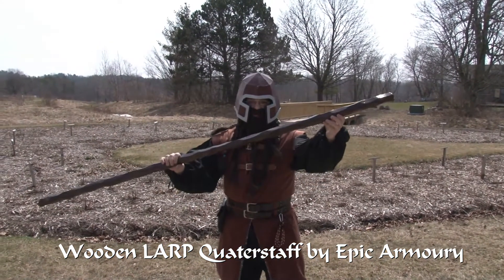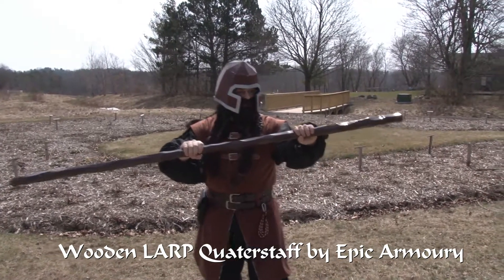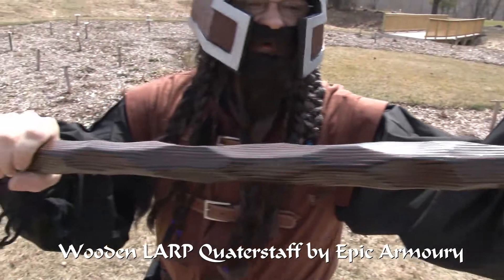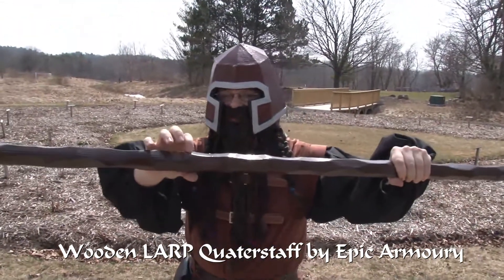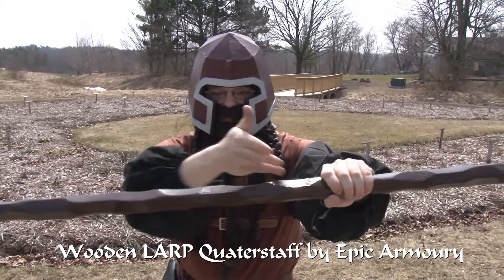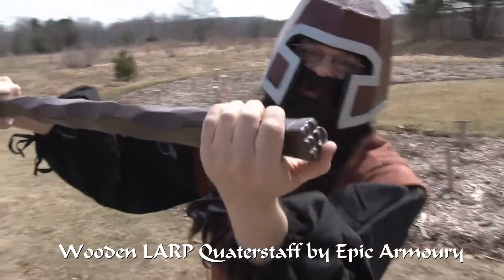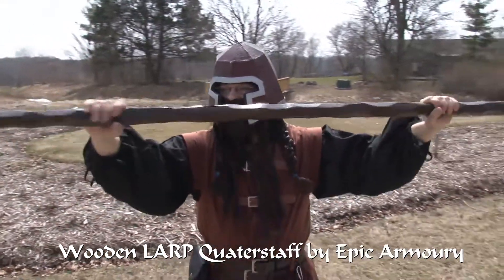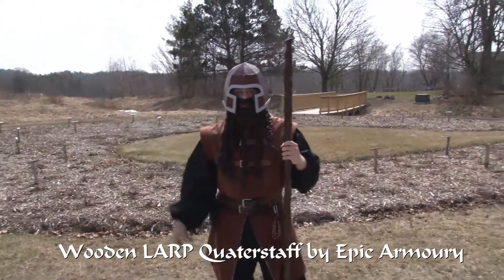Short Wooden Quaterstaff by Epic Armoury Product Review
Welcome to another exciting product review on Backroad Reviews, your go-to channel for the most honest and in-depth reviews of Amazon products. Today, Steve, also known as Keldor, will be giving you a comprehensive overview of the Short Wooden Quarterstaff by Epic Armoury. This medieval-inspired quarterstaff promises durability, safety, and a touch of authenticity perfect for role-playing, cosplay, or martial arts training.

Larp Swords
Larp Armor
Larp Clothing
Medieval Dresses
Highest-Rated Larp Gear

First Impressions
The moment you lay eyes on this wooden quarterstaff, you'll be captivated by its detailed craftsmanship. Unlike what you might expect from the online images, the staff boasts a textured finish that mimics the appearance of natural wood chips and grooves. This unique design not only enhances its visual appeal but also provides a more realistic and tactile experience.

00:06 this here is the wooden Quarter Staff from epic Armory and it looks a lot nicer than I thought it would

00:41 it has a nice wood grain texture made out it looks like it's made out of different colored latex